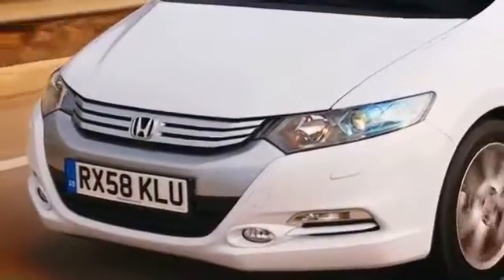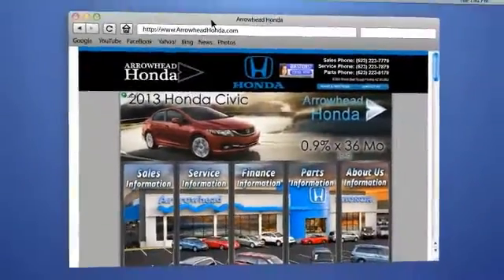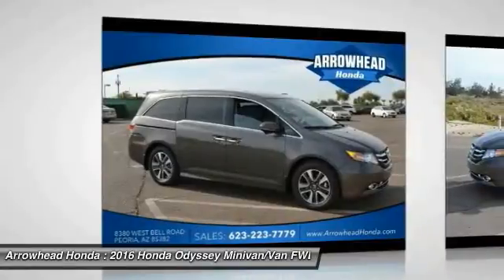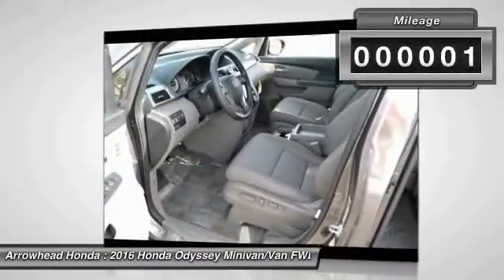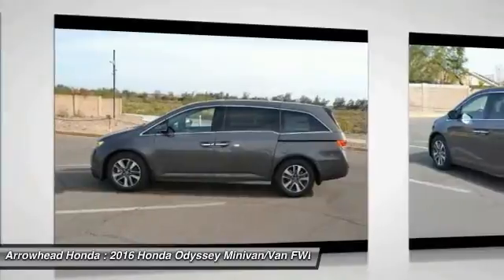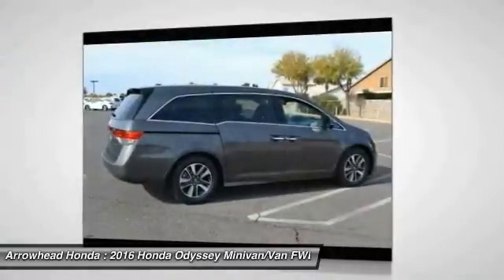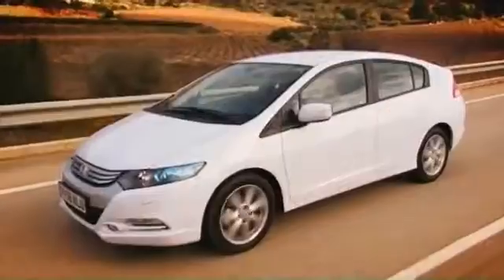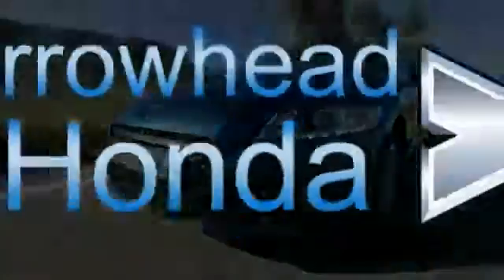2016 Honda Odyssey Peoria AZ 15491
2016 Honda Odyssey Touring

Arrowhead Honda
8380 West Bell Road

GPS Nav! It's time for Arrowhead Honda! Arrowhead Honda is selling this Smoky Topaz Metallic HondaOdyssey Touring in Peoria. Want to stretch your purchasing power? Well take a look at this great 2016 Honda Odyssey. Have one less thing on your mind with this trouble-free Odyssey. Call, click, or stop by, we don't expect this vehicle to stay on the lot for long!